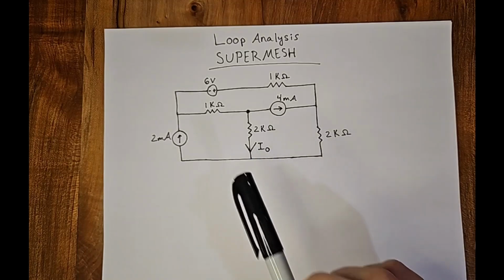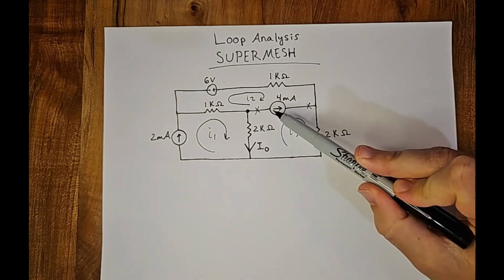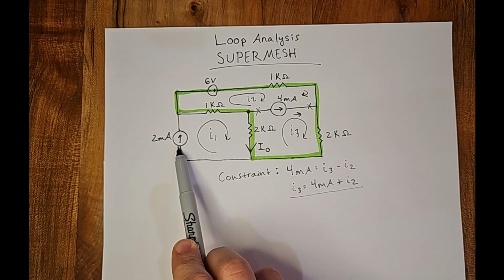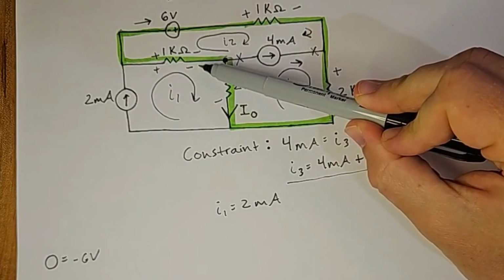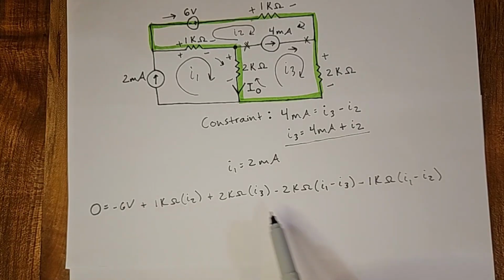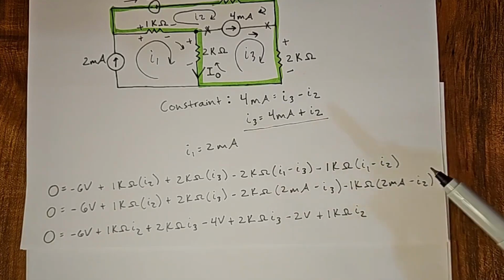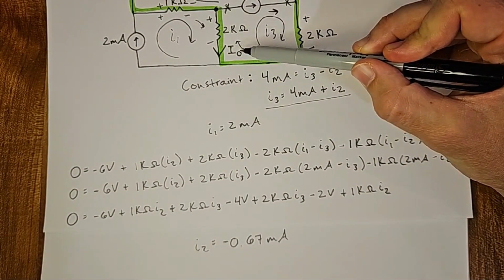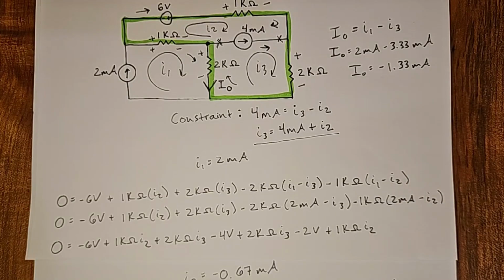SUPERMESH Loop Analysis Explained Step by Step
Fully understand how to solve circuits with a supermesh. Learn the step by step process so you can master any problem like this one.